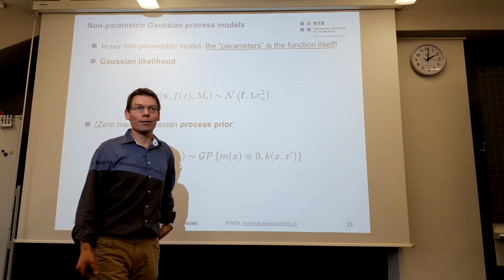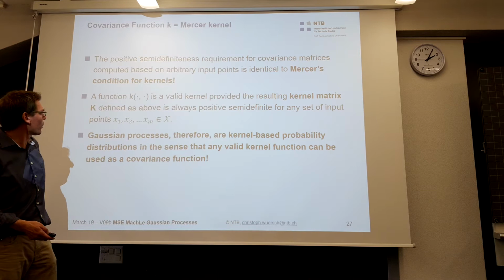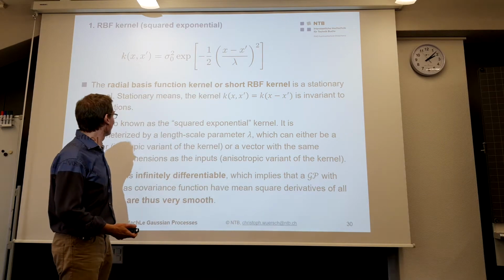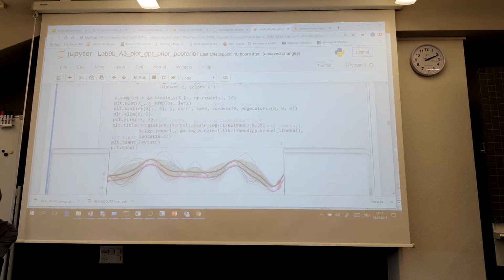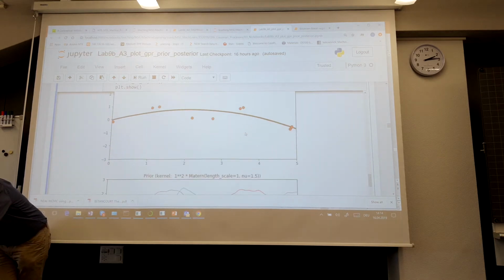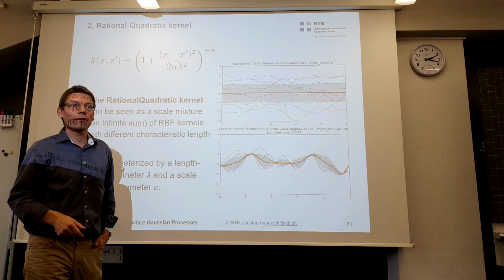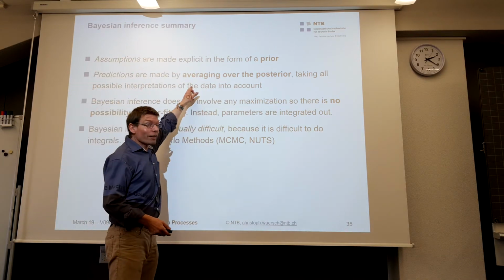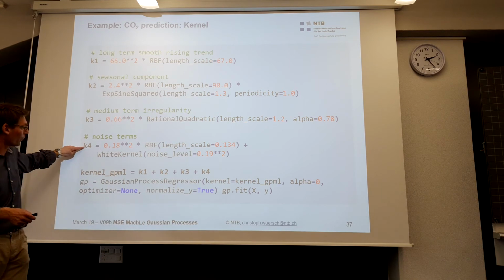Gaussian Processes (3/3)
Gaussian Processes, Kernel Fuctions